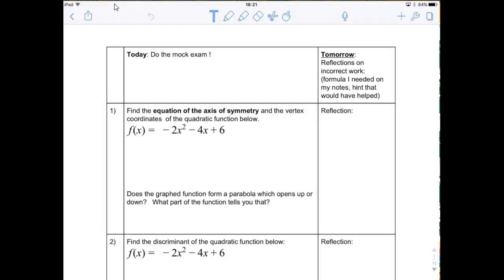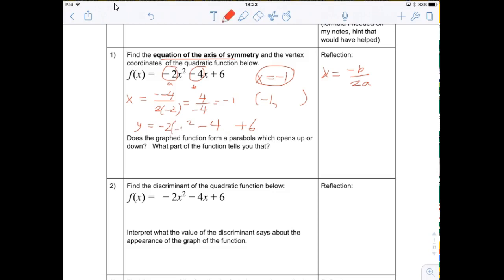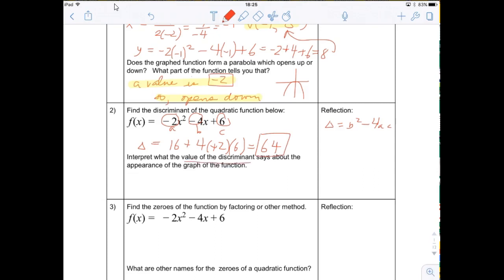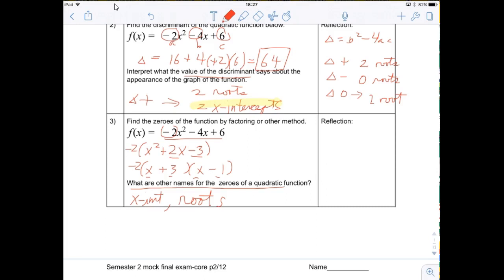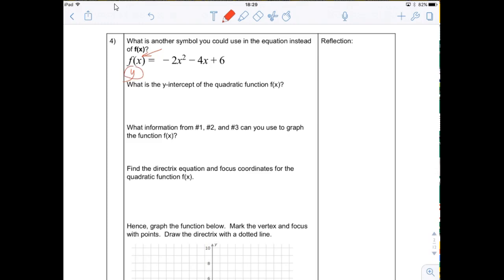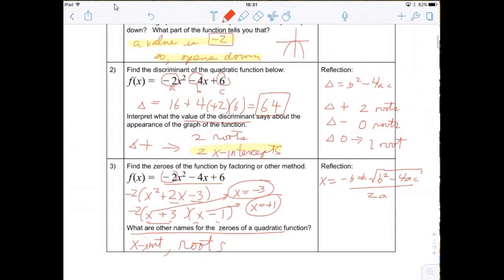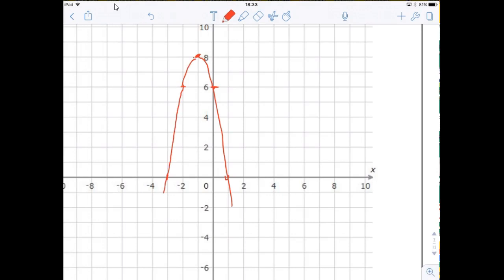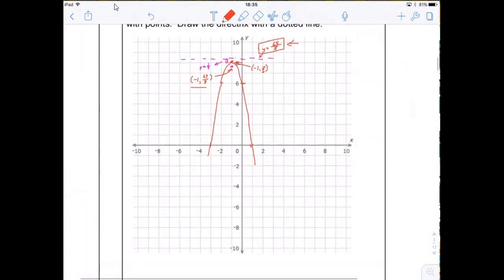math10 S2 mock core p1-2